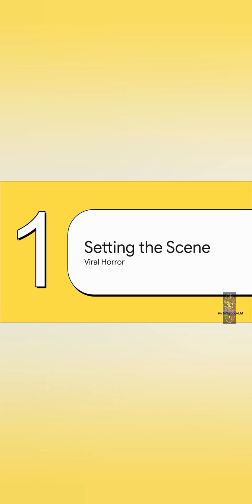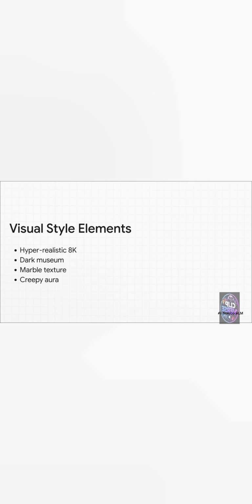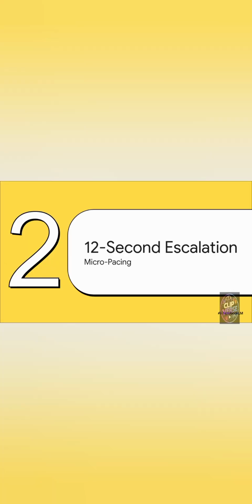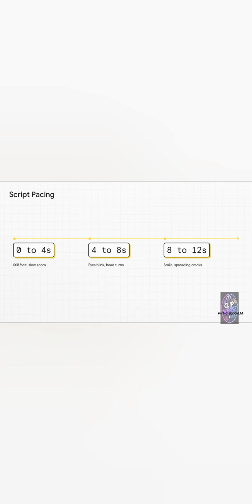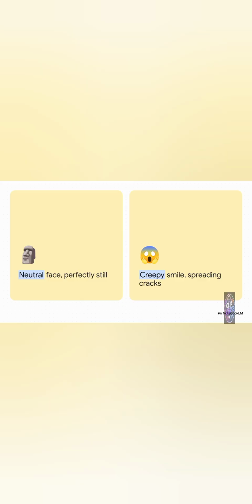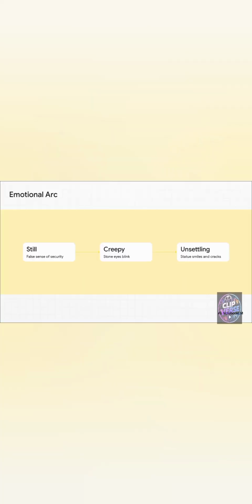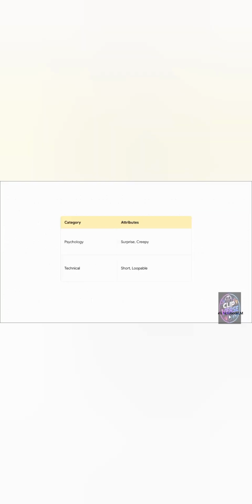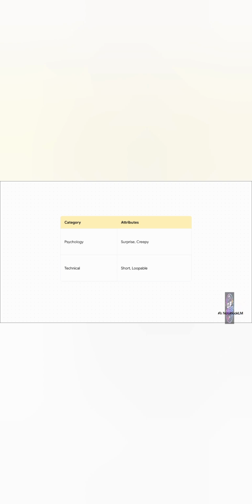The Anatomy of Viral Horror: A Christopher Nolan Analysis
What makes a horror concept spread like wildfire? In this deep dive, we dissect the psychological mechanics behind viral fear, using the distinct narrative style of Christopher Nolan as our lens. We explore how tension, time, and perception can turn a simple idea into a terrifying, inescapable reality. 🧠🎬

If you've ever been haunted by a concept or a film long after the credits roll, this breakdown is for you. We’re looking at the architecture of fear—how it's built, how it propagates, and why we can't look away.